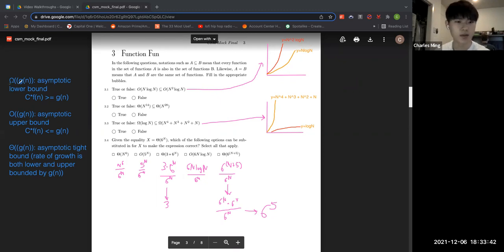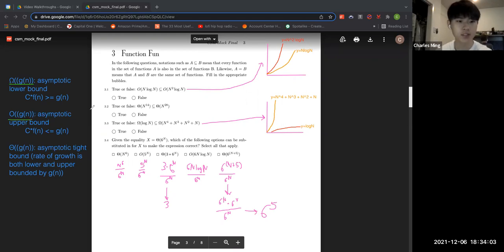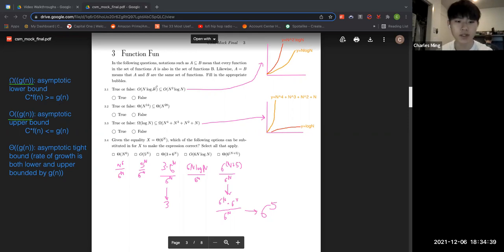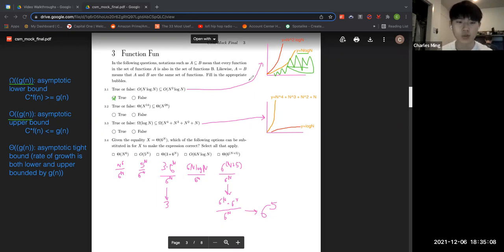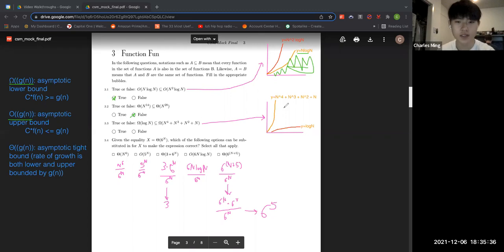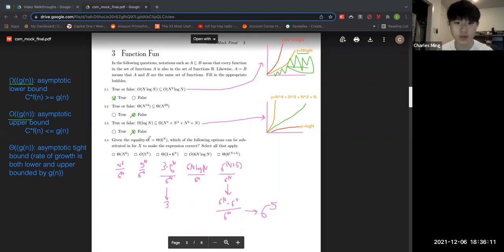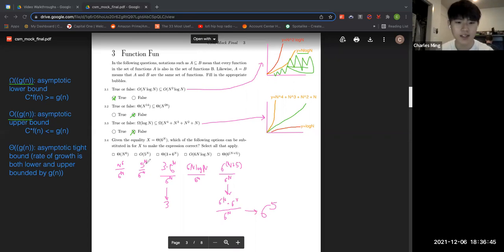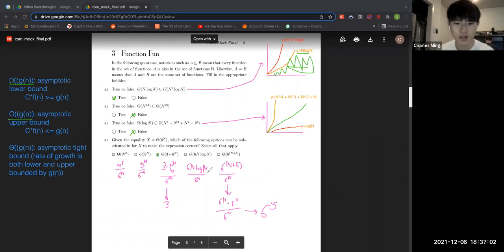CSM Walkthrough Function Fun